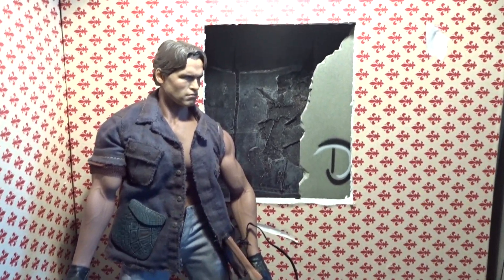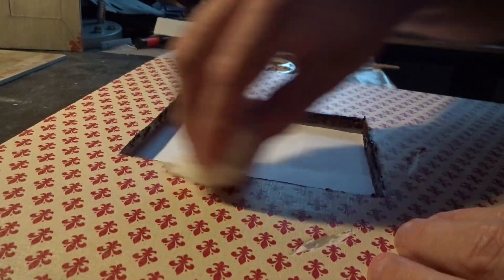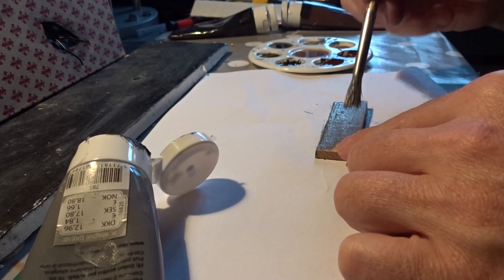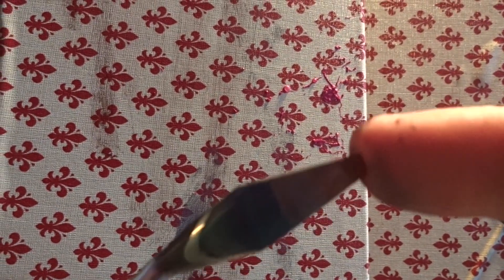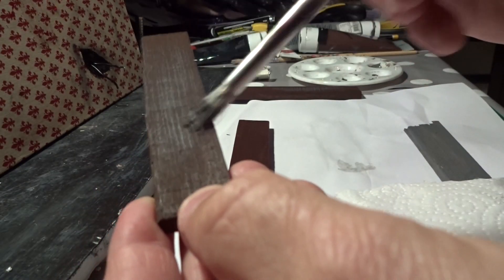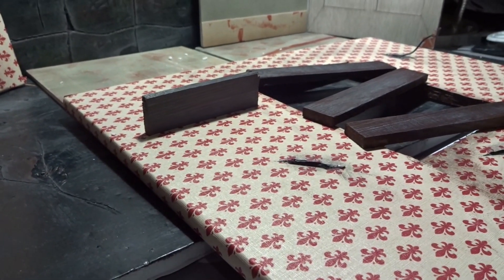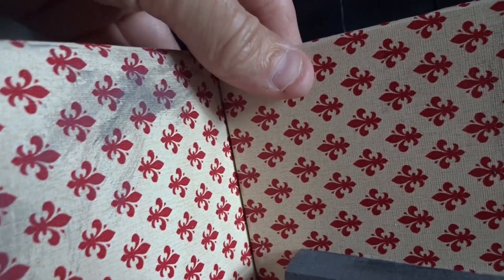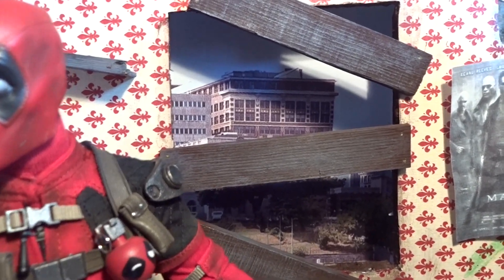Action Figure Diorama Tutorial - 1/6 Scale Ruined Apartment Part 2 (Detolf size)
Part 2 of 2, where I use relatively simple materials to create a 1/6 scale diorama of a ruined, abandoned apartement with a main wall and a smaller sidewall. The diorama is created to fit with an already existing door diorama that I've got. It can also easily be expanded. Besides that, the size is also the same as a detolf shelf, so it’s possible to use as a backdrop in a detolf figure display. In this part I mainly focus on pain and details for the walls.

The diorama fits with Hot Toys, Phicen, Sideshow and other figures in that scale. Check out part 1 as well..